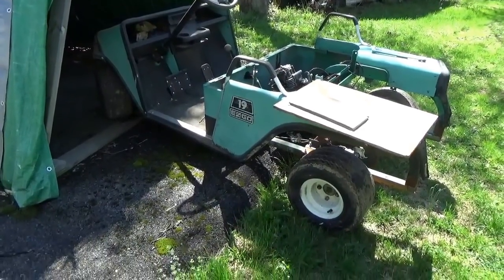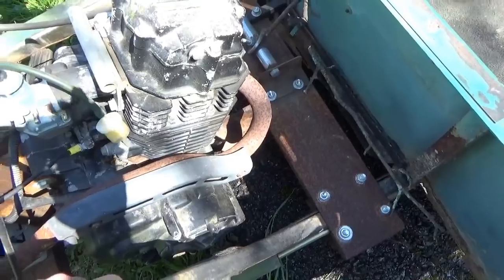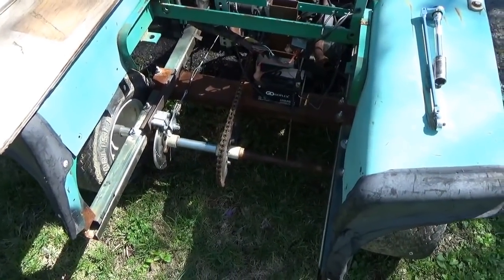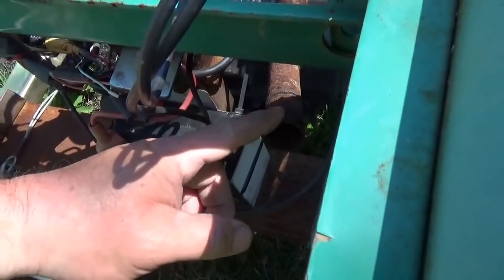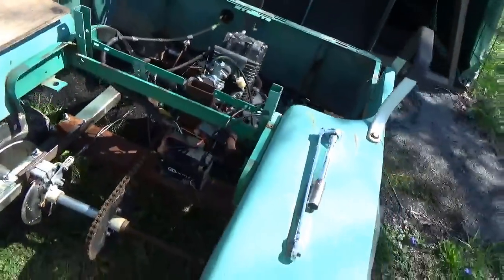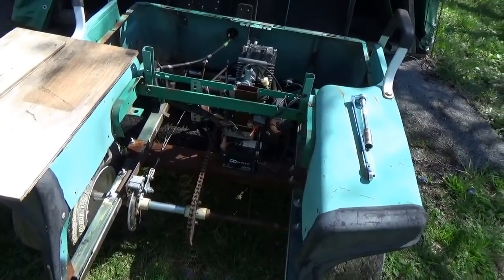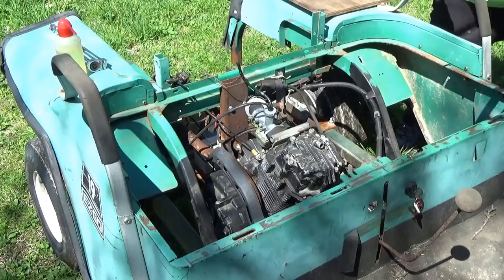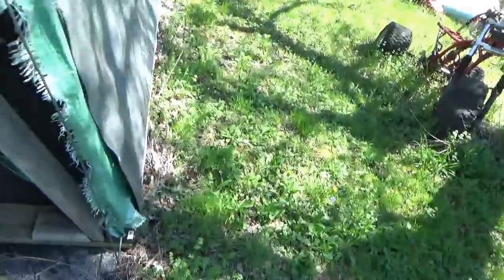EZGO Electric to Honda ATV Motor Conversion, Cold Start, Re-introduction!